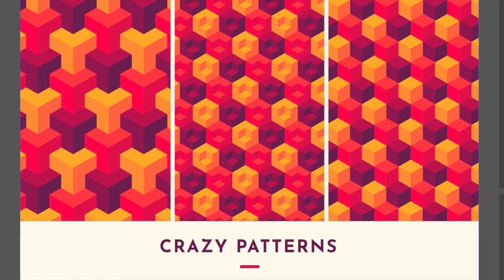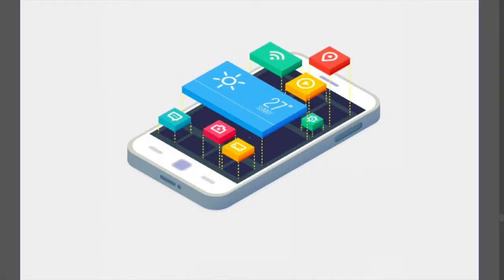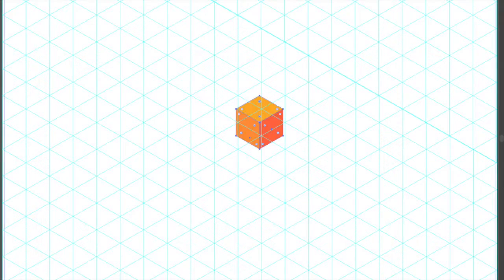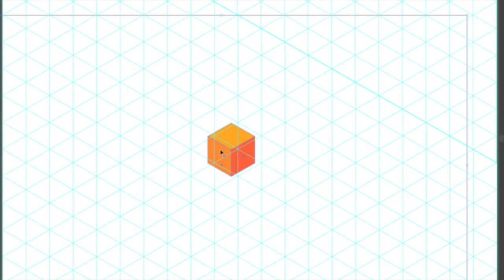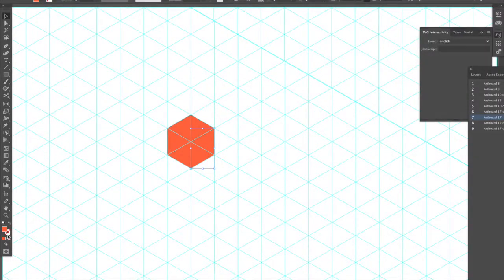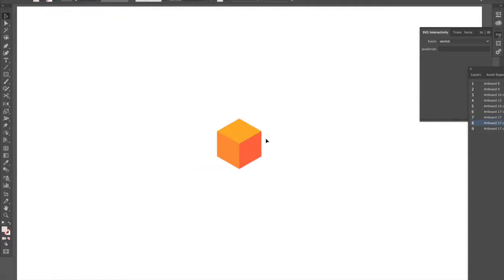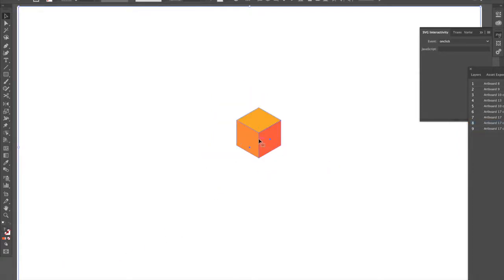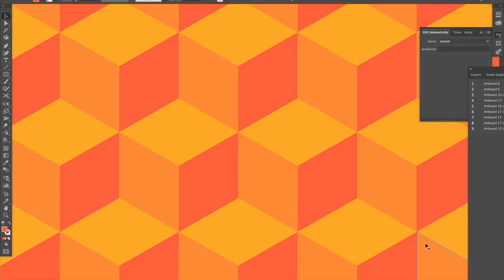Creating isometric shapes using an isometric grid in illustrator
Learn how to create isometric shapes using an isometric grid in illustrator.

Download the grid and other tools here